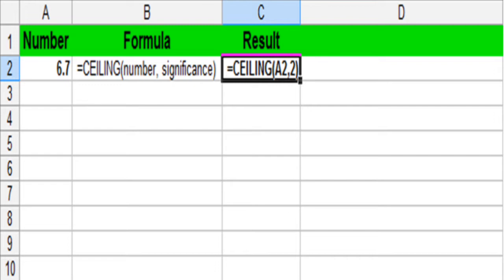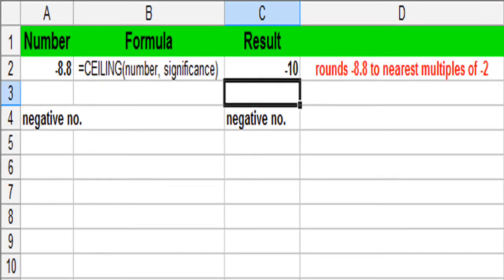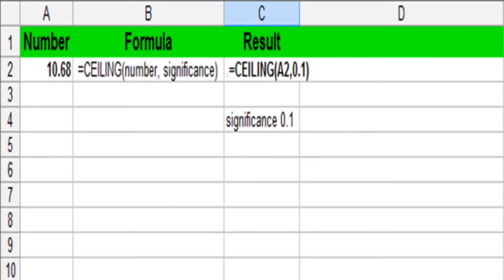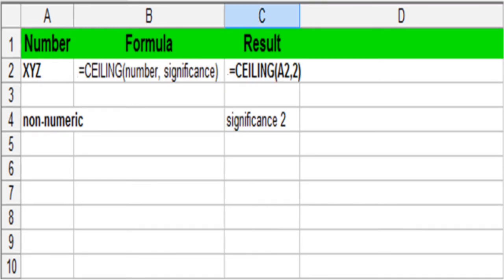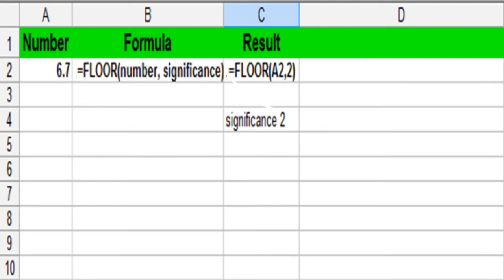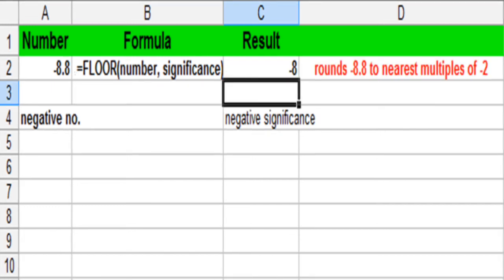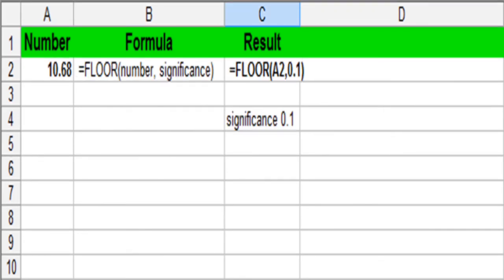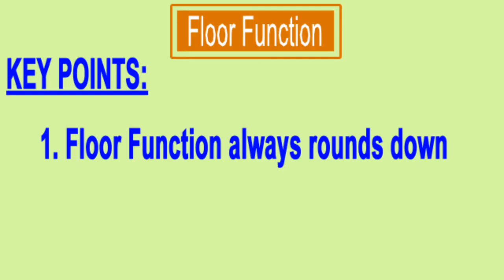Working with Ceiling and Floor Functions in MS Excel |round numbers using ceiling & floor functions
How to round up and round down numbers using ceiling and floor functions in ms excel

Round numbers using different significance values in different scenarios like
 1. positive numbers
 2. negative numbers
 3. number zero
 4. non numeric no.

Computer Code Guard
click BELL icon for notifications